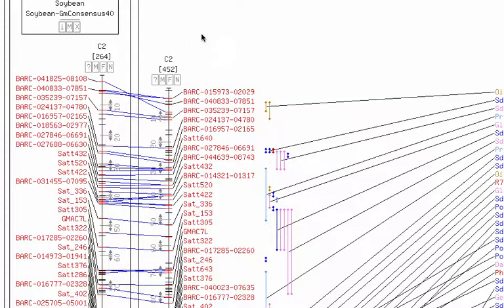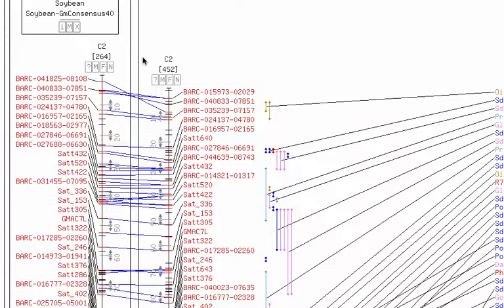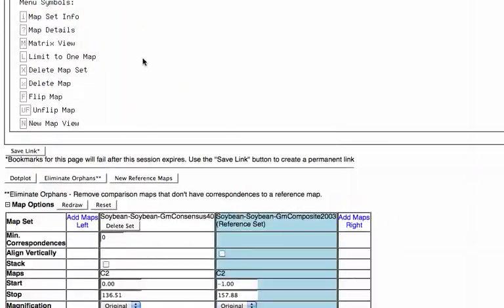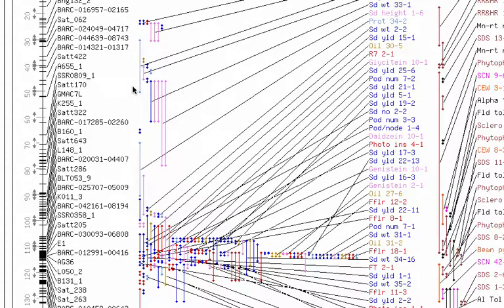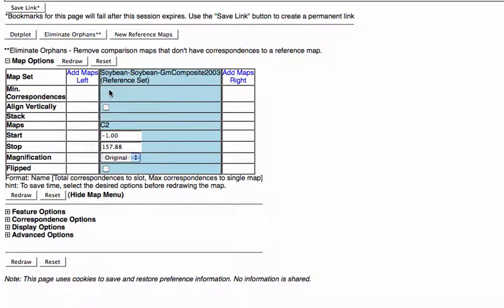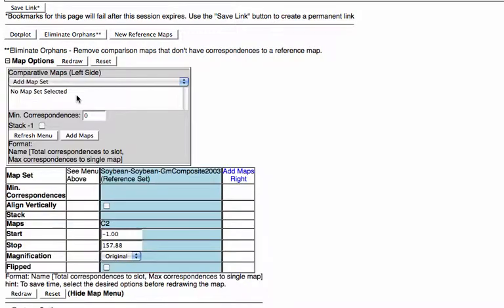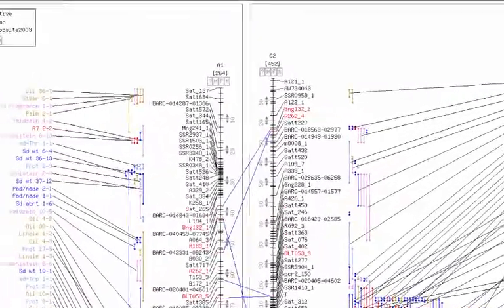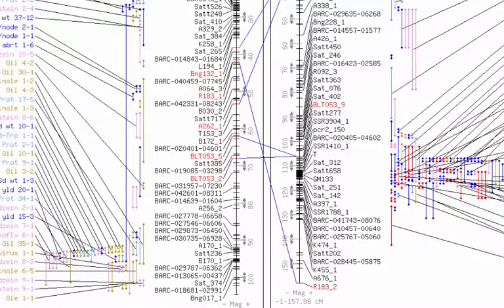How to delete and add a map in the SoyBase genetic map viewer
Tutorial describes how to delete and add a map to the SoyBase genetic map viewer